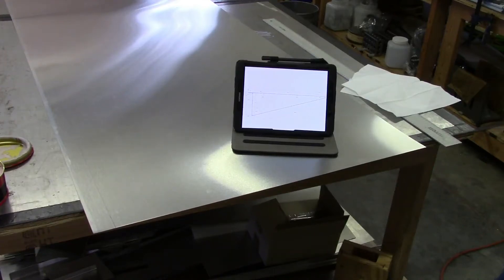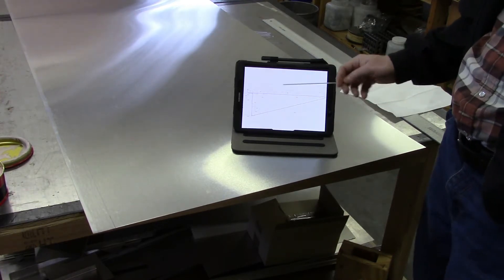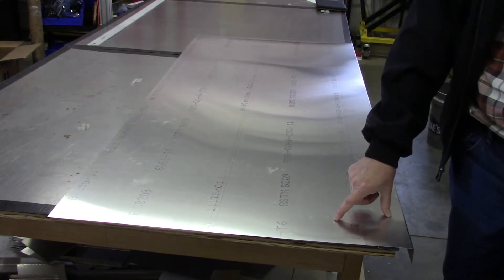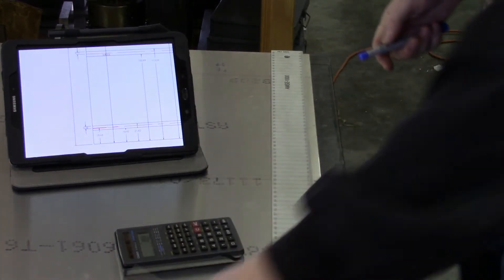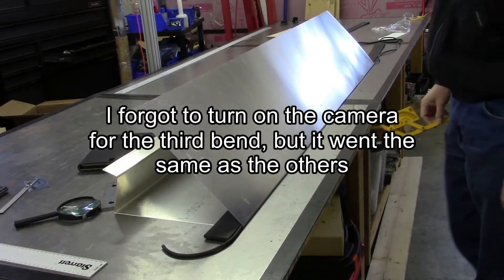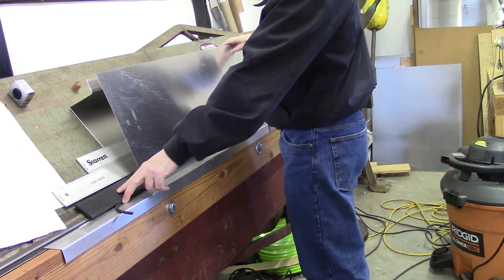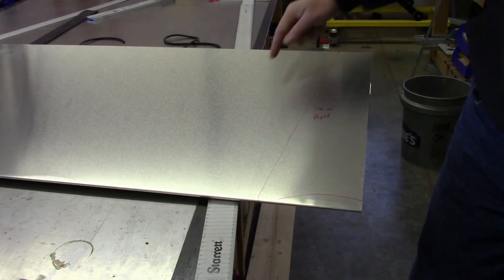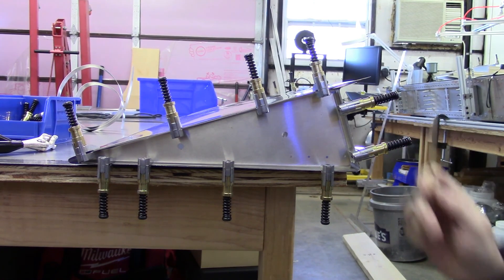Flap/Aileron Construction- Part 5 Bending Aileron Skin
Documenting bending of one of the aileron skins. Pretty much like what was done for the flaps.